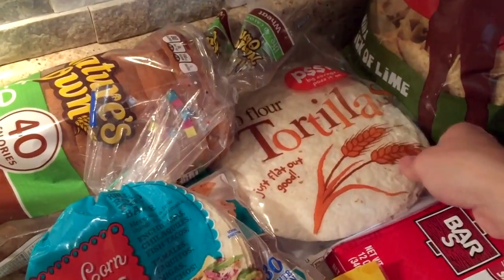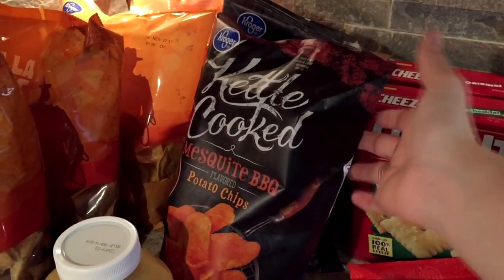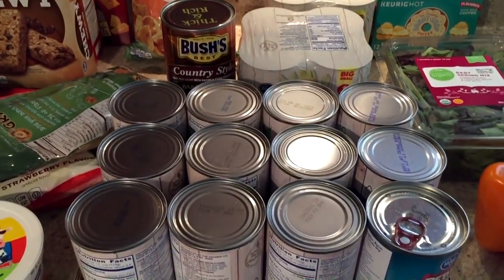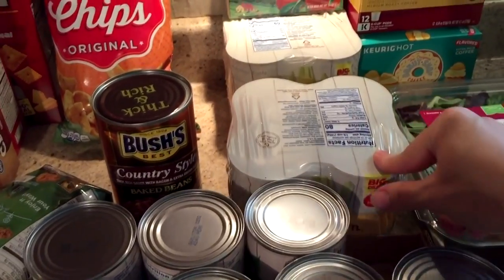LARGE GROCERY HAUL! | How to Save MONEY on Groceries | GIVEAWAY!!(CLOSED) + Puggle Diaper Bag Review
LARGE GROCERY HAUL! Sorry to all my International Subscribers, this giveaway is for US only!!